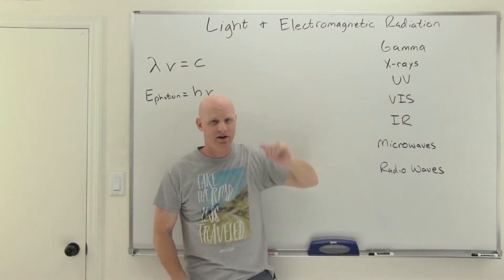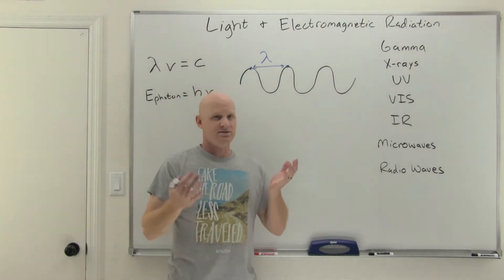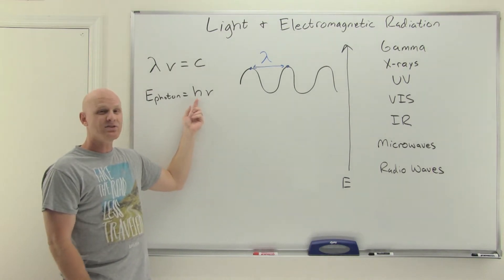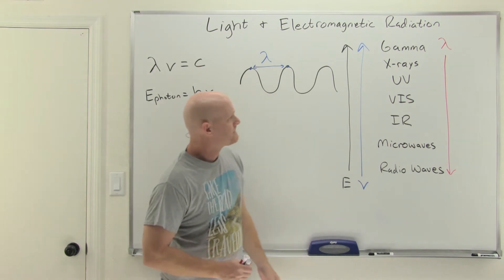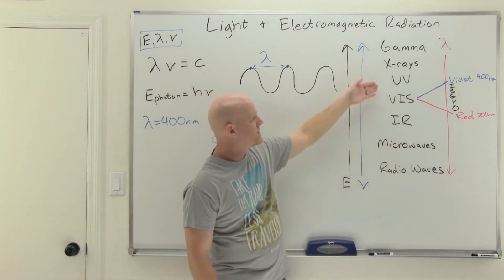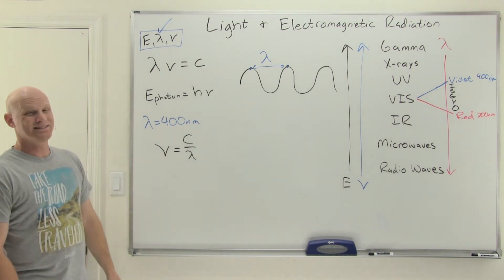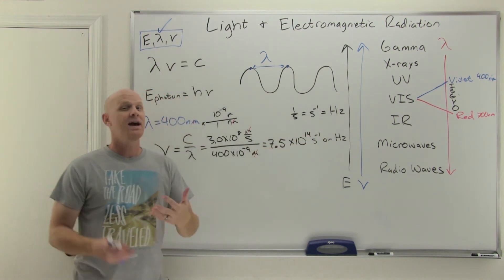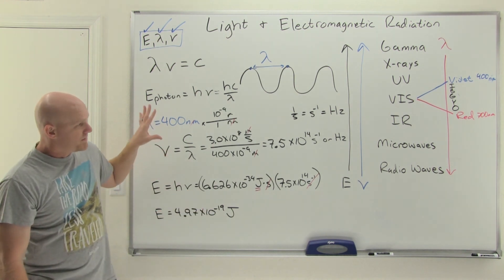7.1 Light and Electromagnetic Radiation | High School Chemistry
Chad introduces light revealing the wave-particle duality which indicates that light has both wave-like and particle-like properties.  In being wave-like it has a wavelength and frequency associated with it and as a particle we refer to as a photon it has a characteristic energy as well.  Chad explains how the wavelength, frequency, and energy are all mathematically dependent upon each other and how if one is known the other two can be calculated.  Finally, Chad shows how light is just a small portion of the larger electromagnetic spectrum and shows its relation to the other regions of the spectrum.

00:00 Lesson Introduction
00:45 Wave-Particle Duality of Light
03:09 The Electromagnetic Spectrum
06:48 Wavelength, Frequency, and Energy Calculations